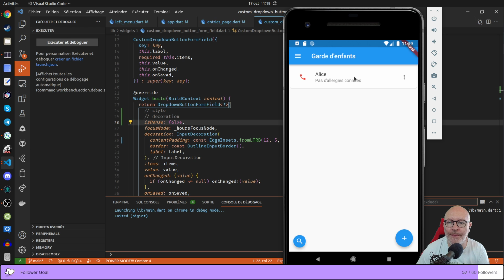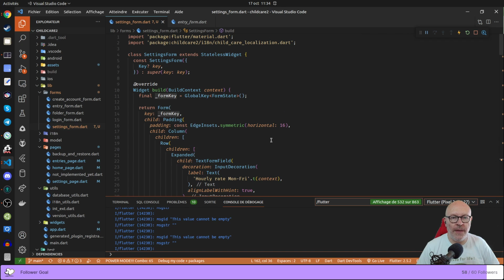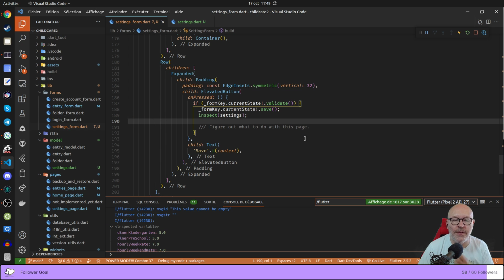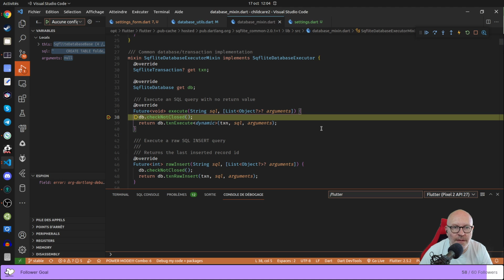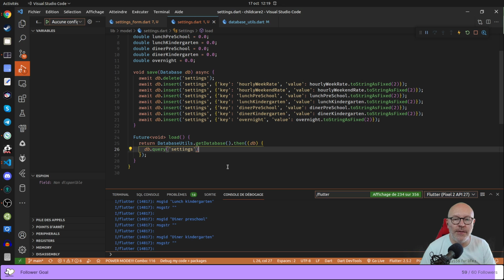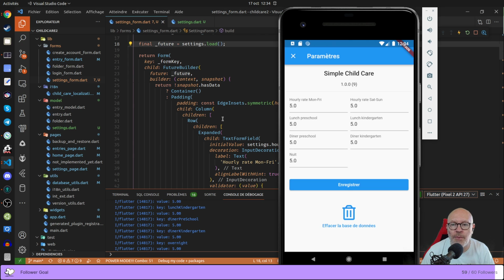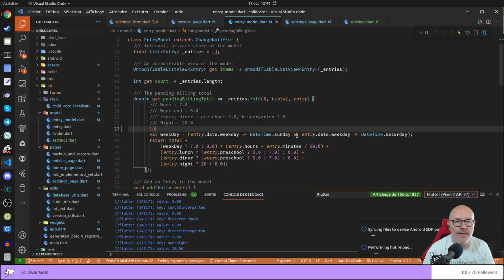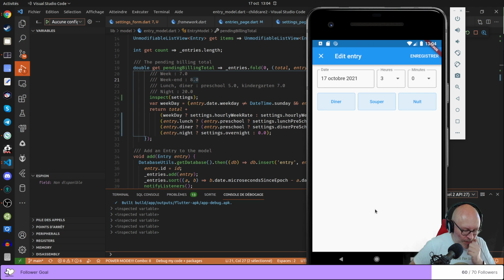[Flutter] - Let's chat, chill, and improve Simple Child Care